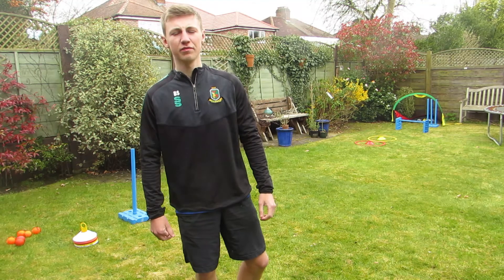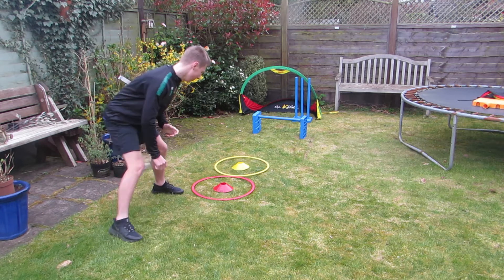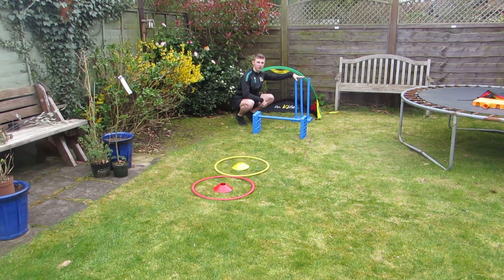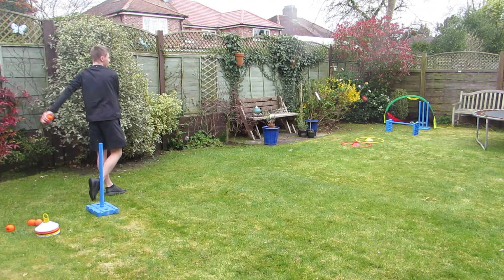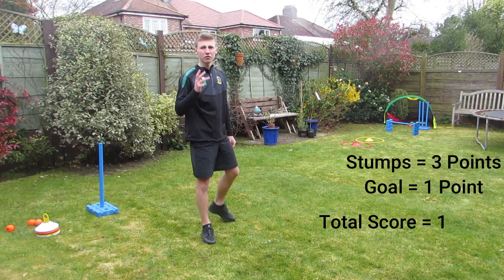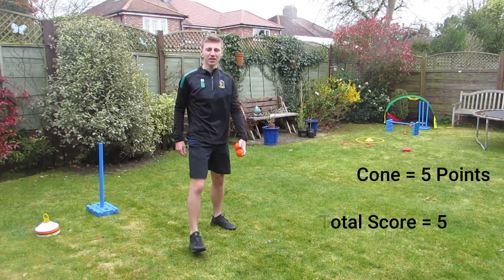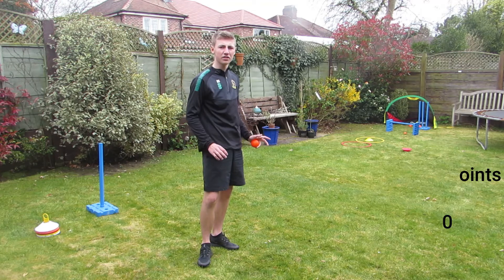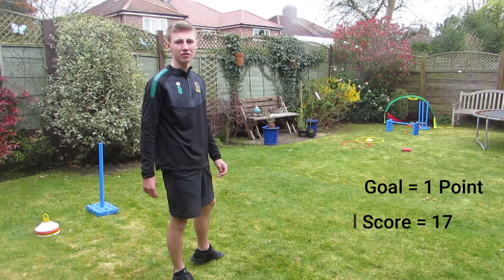6 Ball Challenge | Back Garden Cricket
6 Ball Challenge | Back Garden Cricket. A video designed to entertain you and other members of your family in an engaging, developmental and competitive way. Designed to improve your bowling accuracy. Have fun and let me know your challenge score down below!